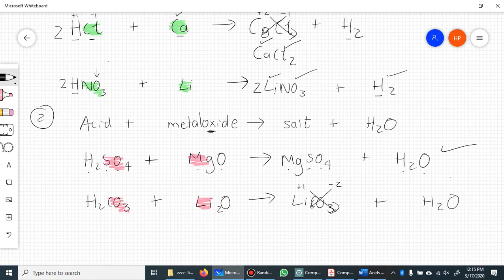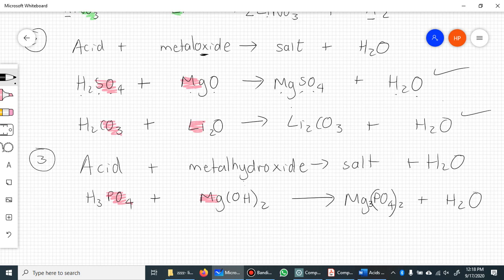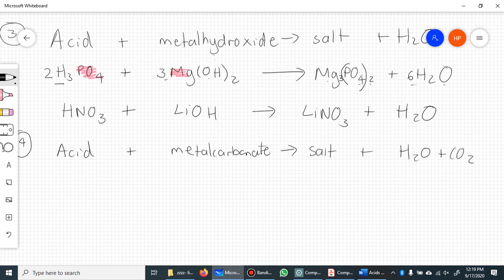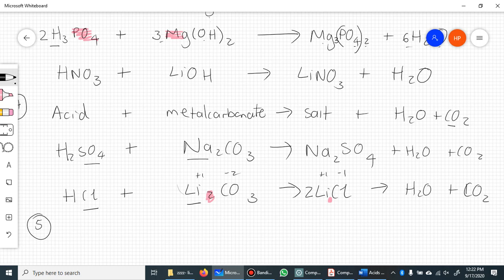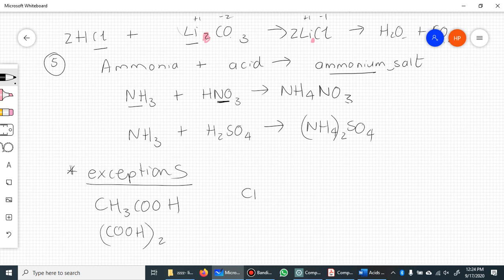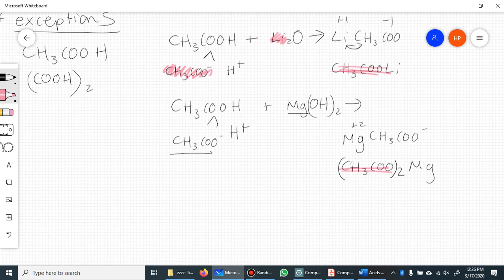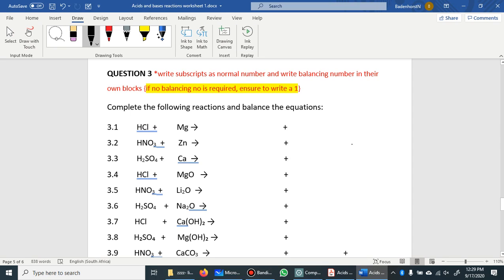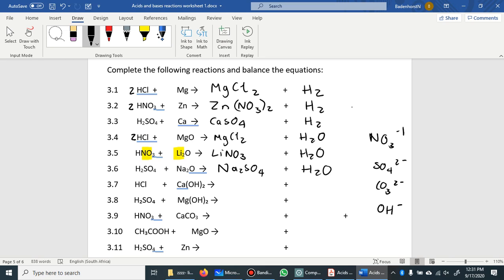Acids and bases lesson 2 gr 10 4of5